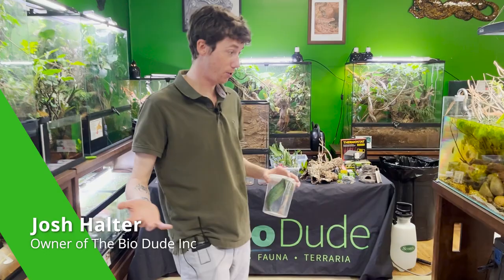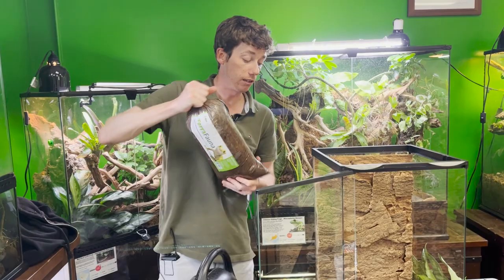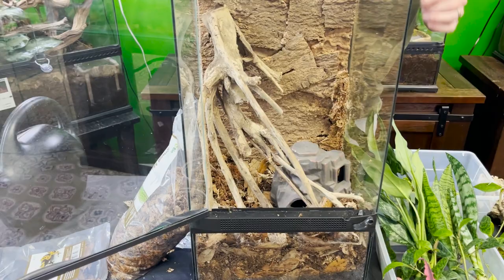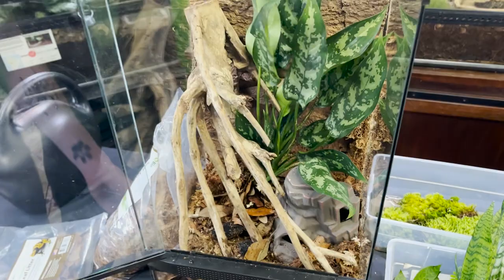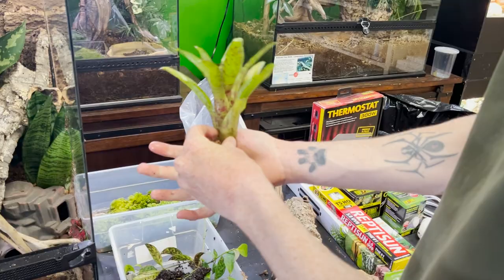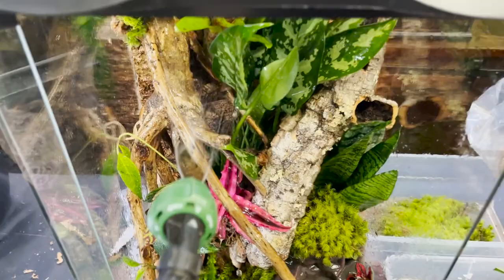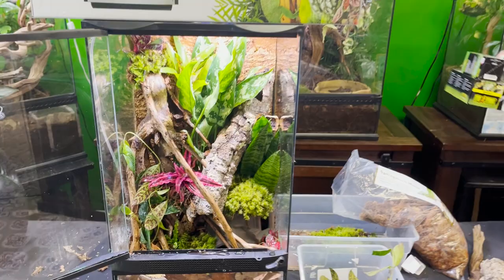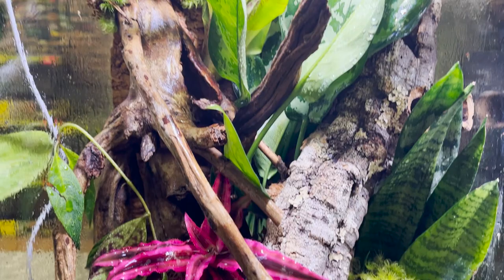Building a Bioactive enclosure for Day Geckos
Happy Friday, we are back and excited to share another video with you guys!

Building a Bioactive enclosure for a day gecko can be a fun and rewarding project, we wanted to share our experience and process to help contribute inspiration to others who are interested in creating a similar setup. Including the proper care and maintenance, can provide a stimulating and natural environment for your exotic pets where they will begin displaying their instinctual niches.

Location: The Bio Dude Inc Houston

-Orange Laevis Isopods -
-Dairy Cow Isopods -
-Tropical Springtails -

.::PLANTS & DECOR ITEMS::.
-Ceramic Hide -

.::LIGHTING::.

.::SUPPLEMENTS::.